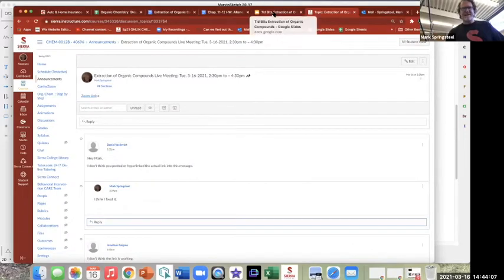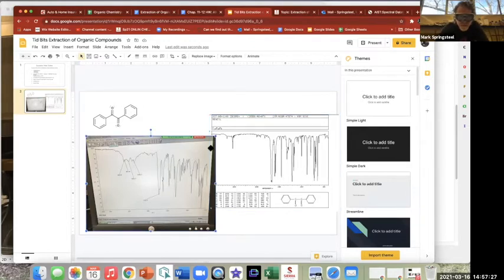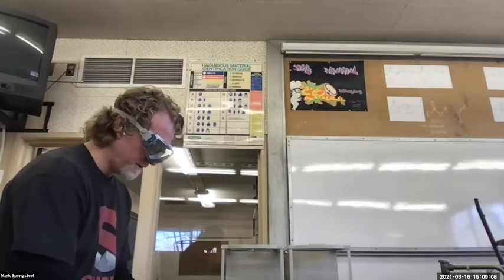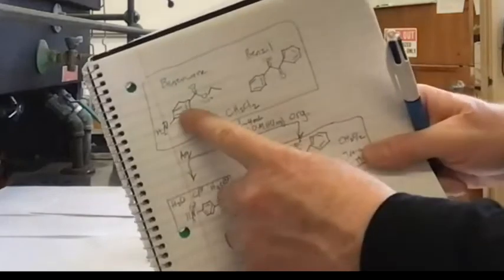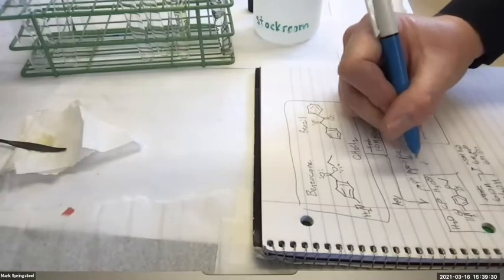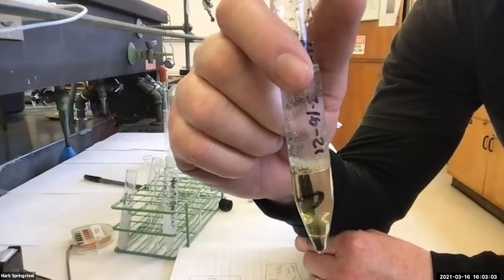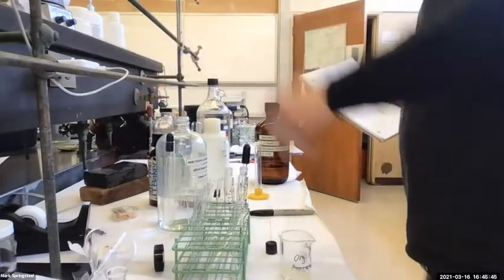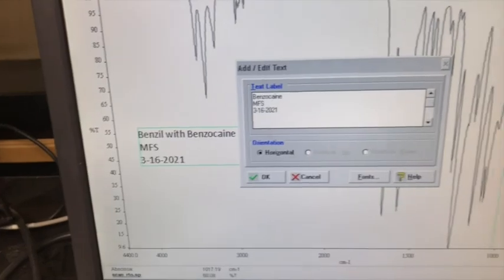Extraction of Organic Compounds Part 3: An Amine and a Neutral Diketone